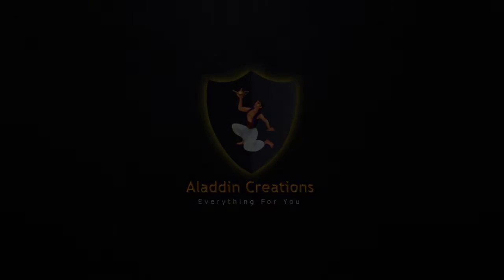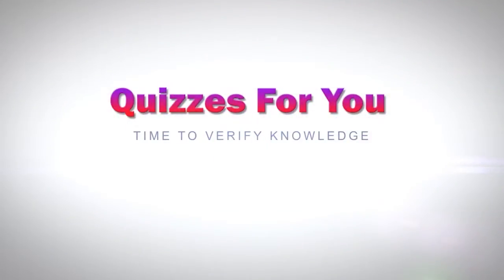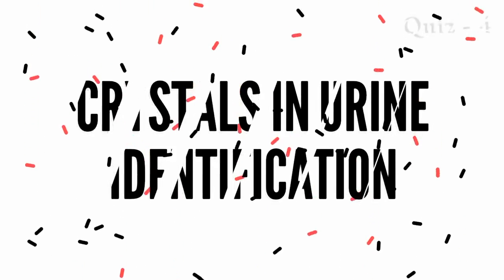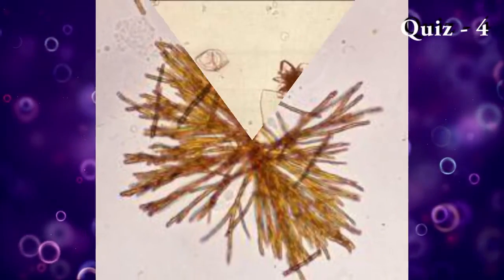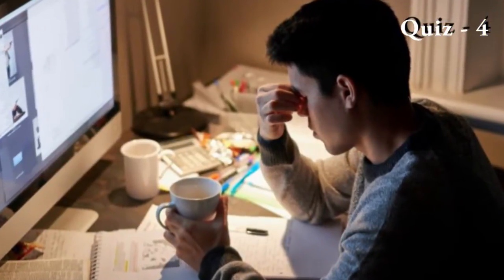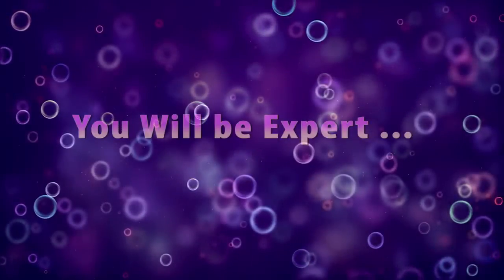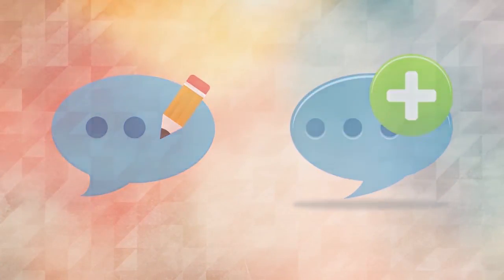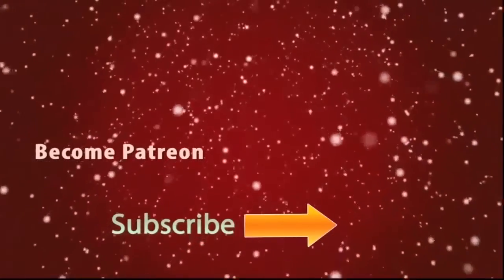Crystals In Urine Identification Training Quiz ( Part 4/5 )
HELP ME !!!